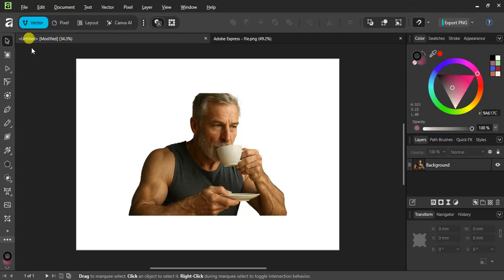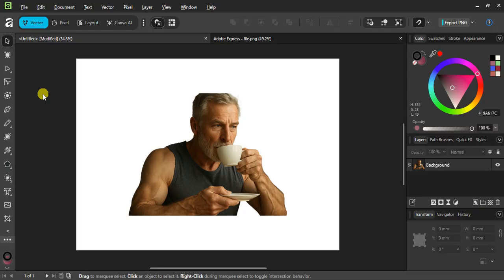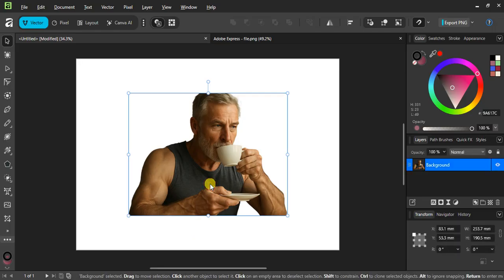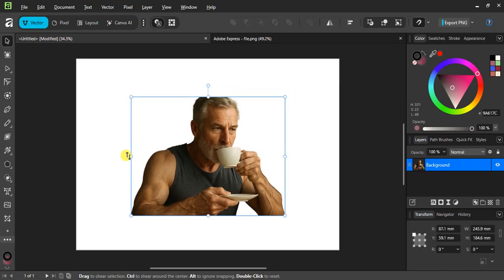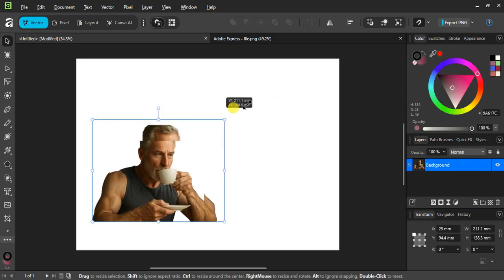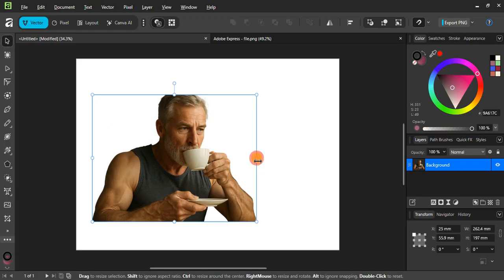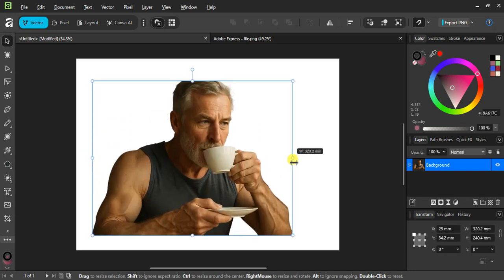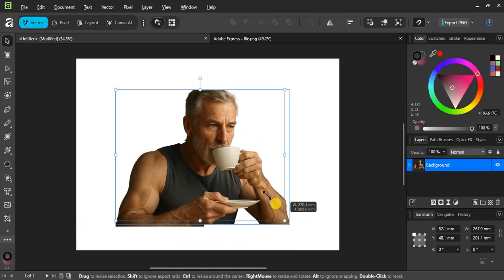How To Stretch A Picture In Affinity Designer (2026) (Best Method)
How To Stretch A Picture In Affinity Designer (2026) (Best Method) Learn how to stretch a picture in Affinity Designer with this simple and beginner-friendly tutorial. We show you step-by-step how to resize, warp, and adjust your images for any design project. Whether you are editing photos, creating graphics, or working on digital art, this guide will help you stretch pictures easily and improve your workflow in Affinity Designer. Perfect for beginners looking for quick and practical tips.